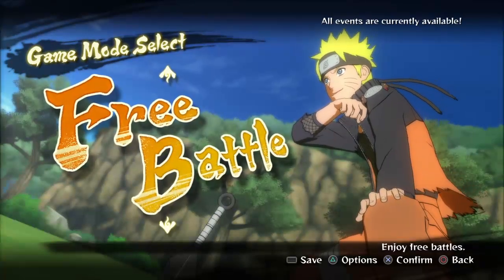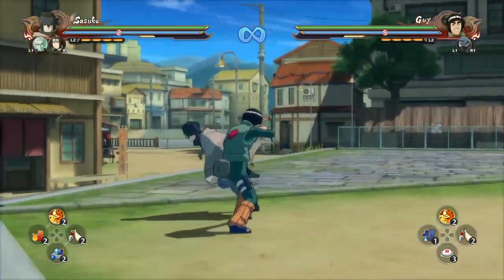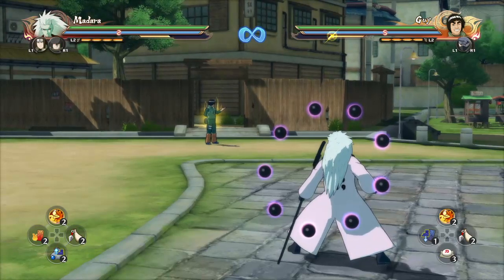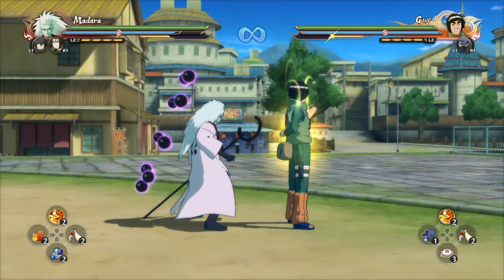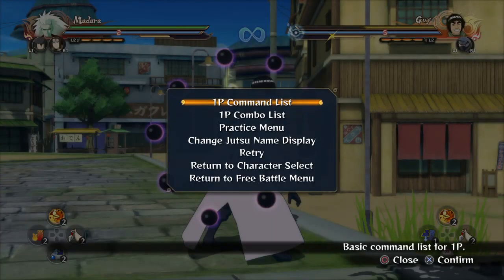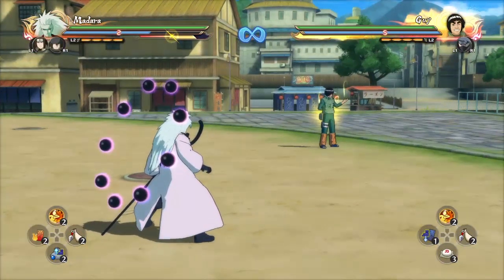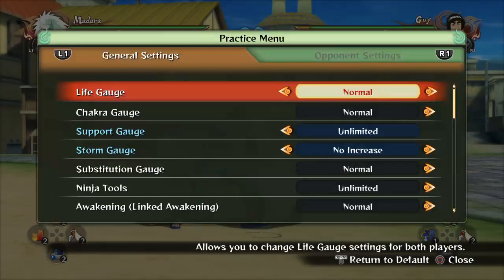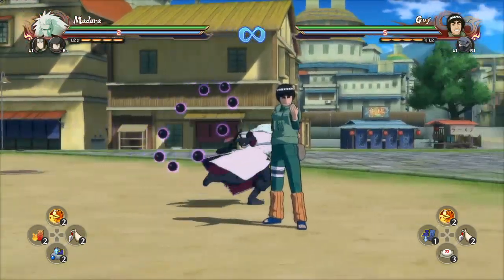Different infinite Combos & How to use them!Last live tutorial (NUNS4)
After today ill just do more prerecorded videos on how to improve your skils. Also i will be wayyyyyyyy more active. I apologize for slacking on my teachings